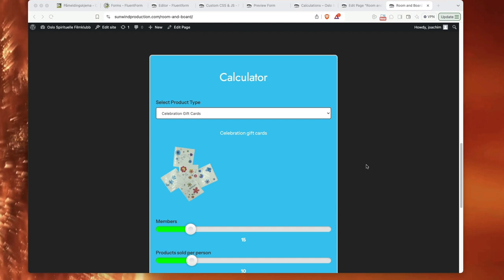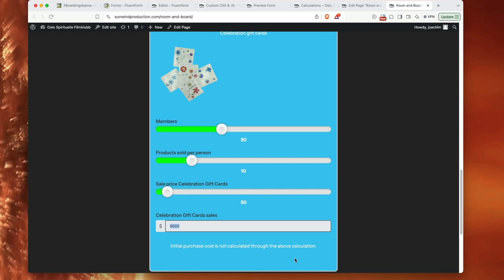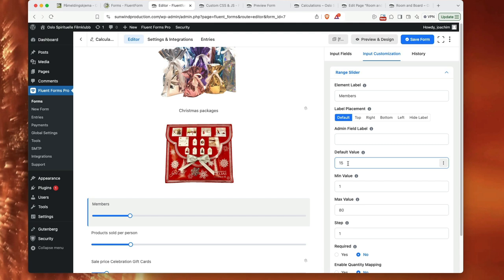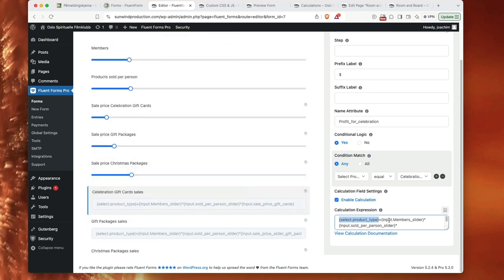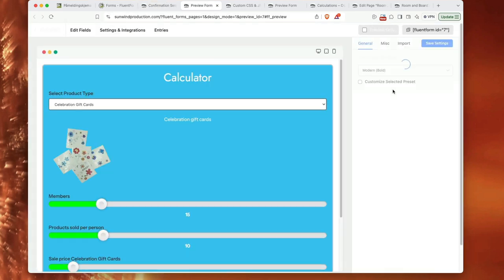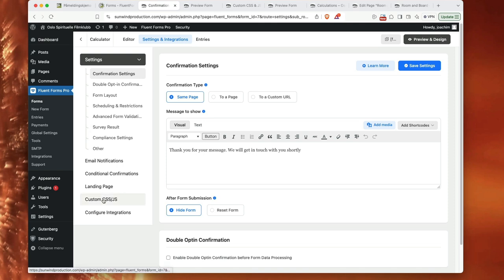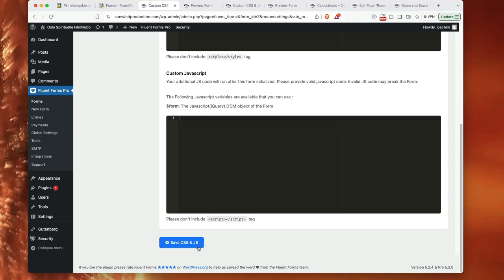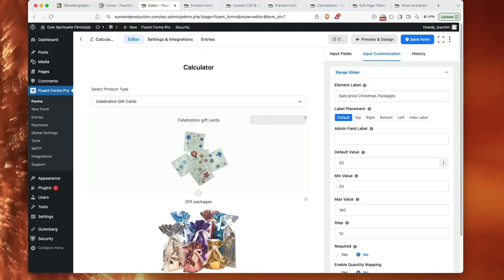Creating a calculator in Fluent Forms Pro WordPress plugin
I am showing how I made a calculator in Fluent forms. It includes adding product images, conditionals and a bunch of sliders. I have also hide the submit button as it is not needed.